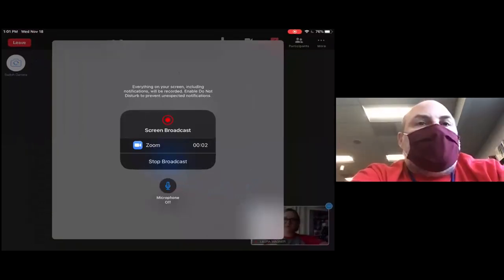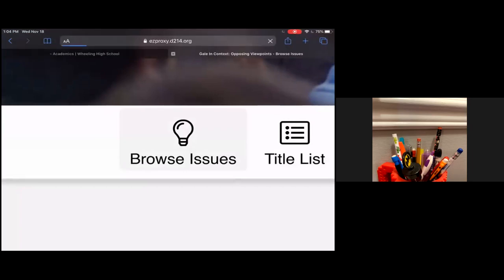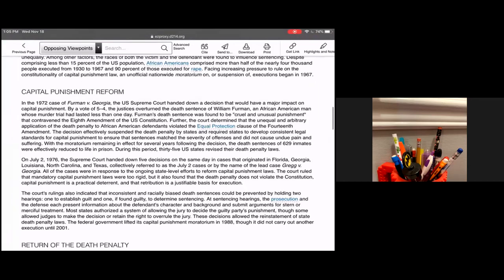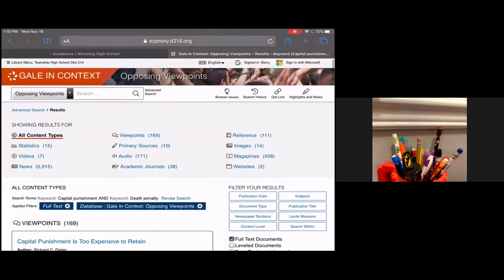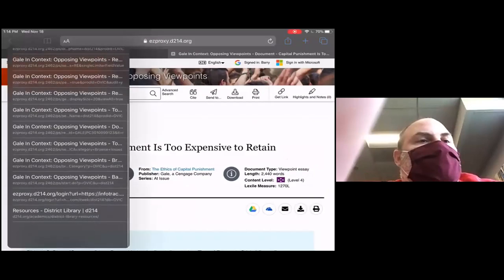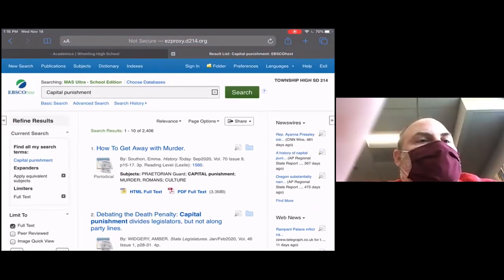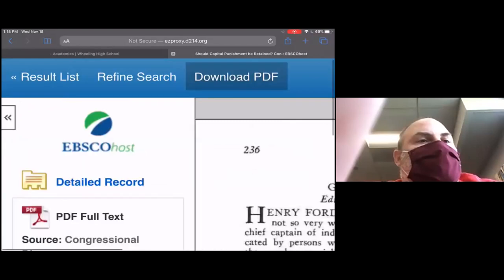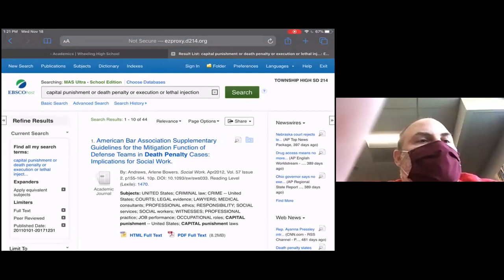3 databases Wagner 7th period nov 18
Introduction to 3 D214 library databases

Mrs. Wagner Nov 18